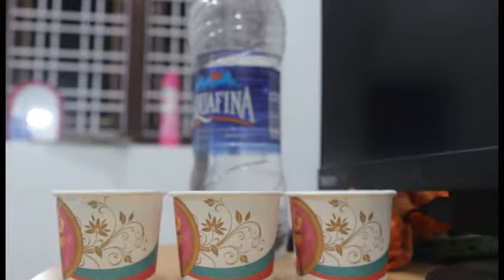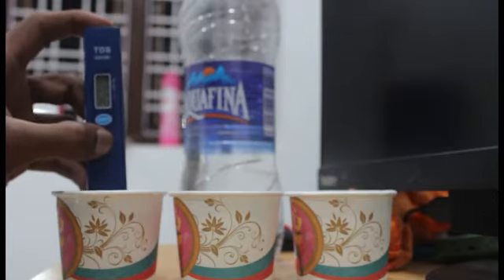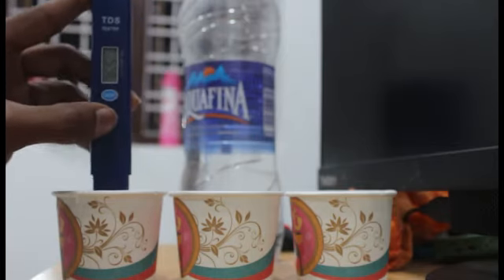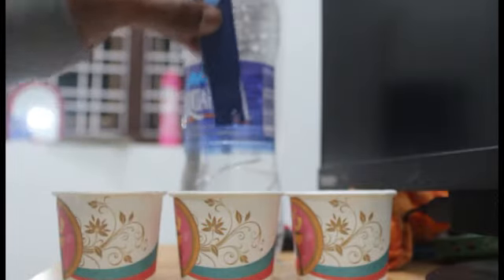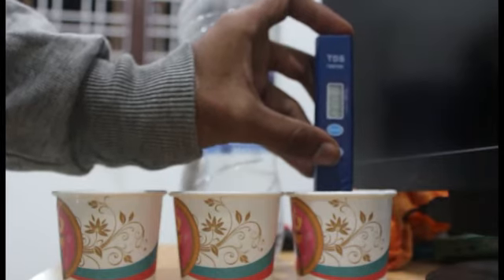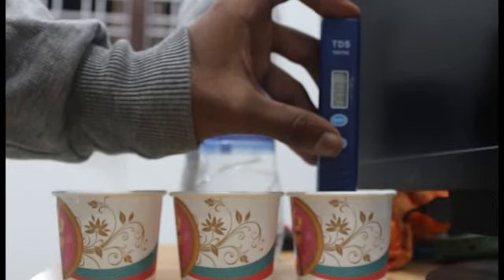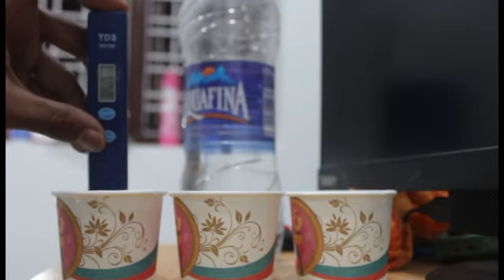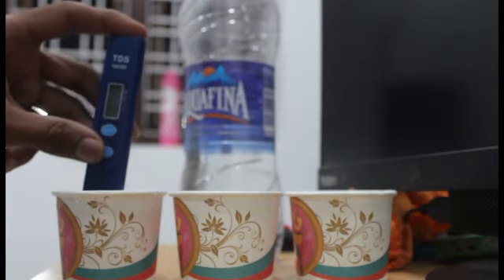Water TDS test Hyderabad Bore water vs Mineral water vs Aquafina bottled water